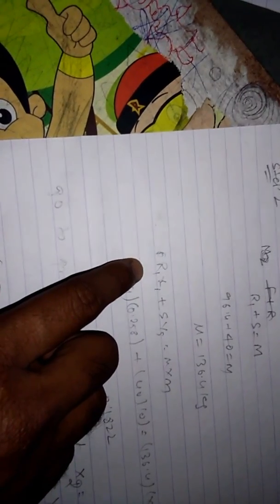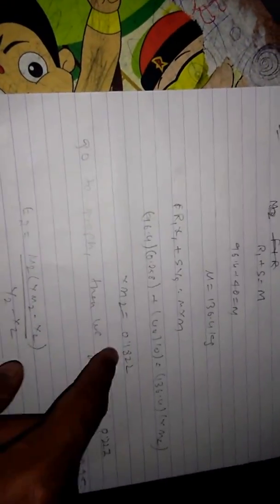Liquid liquid extraction part 3 by DnS